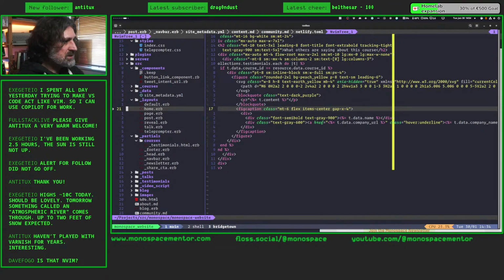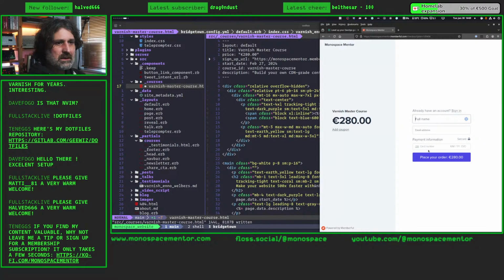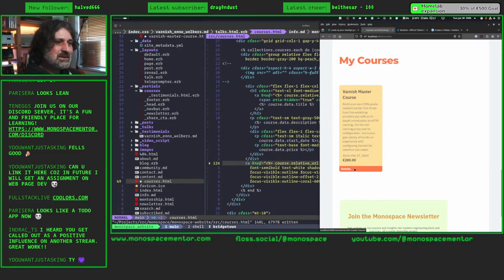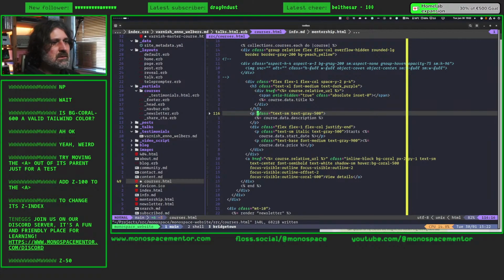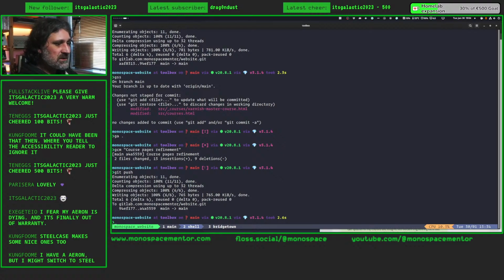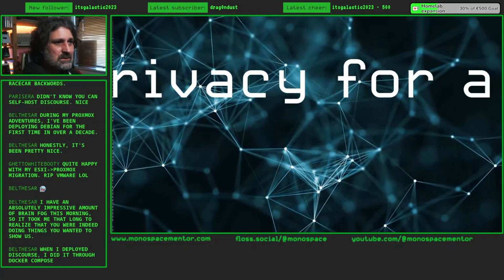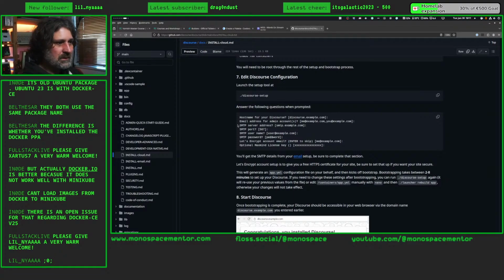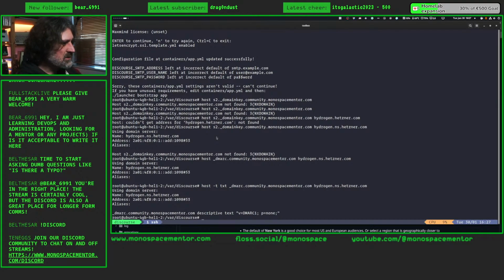DevOps/SRE live coding || !plan